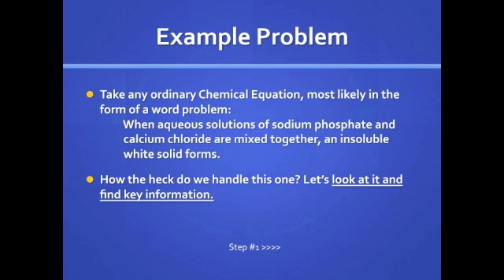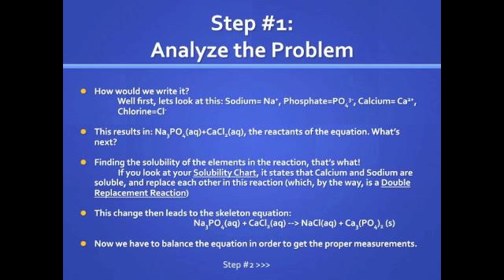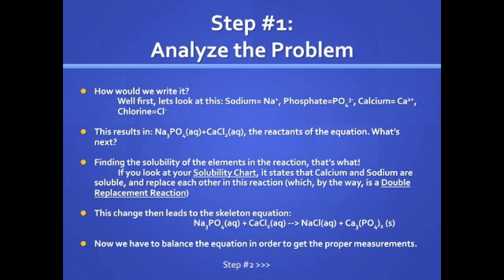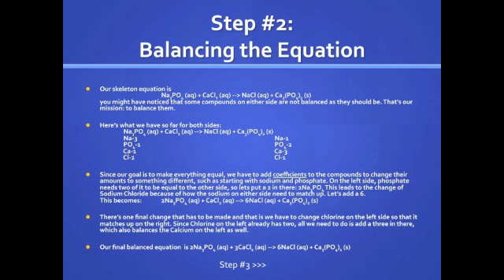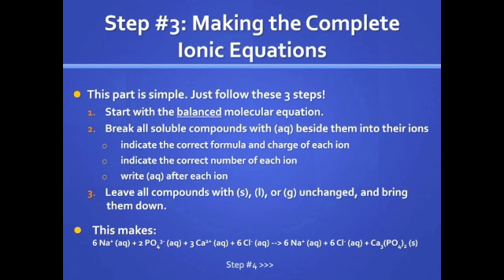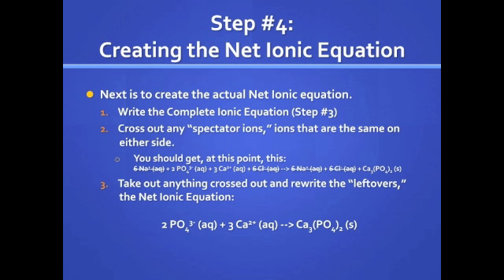Complete & Net Ionic Equations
This video was made for 15 points extra credit in my Chemistry class!!!

Glad to say it motivated me to finally join YouTube!